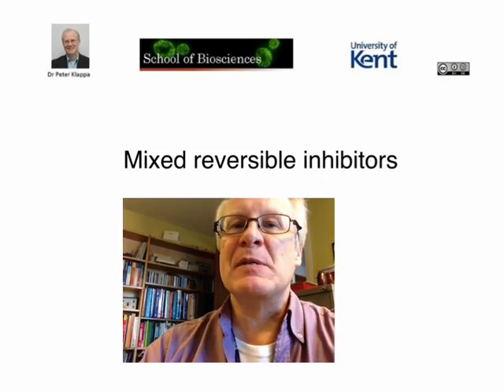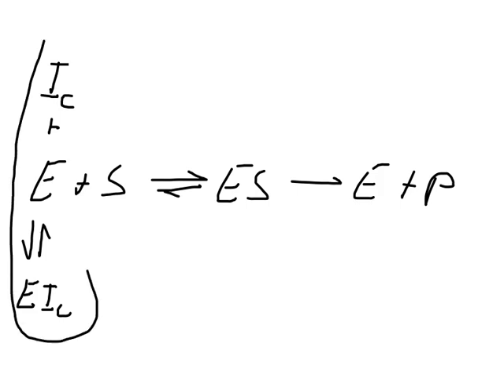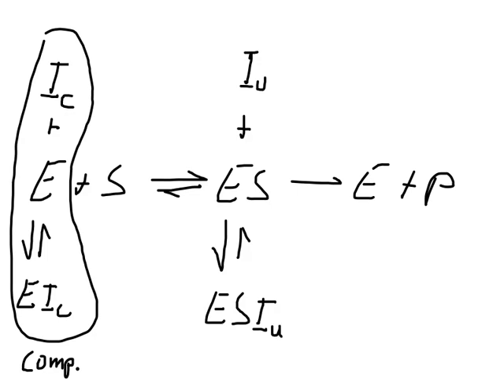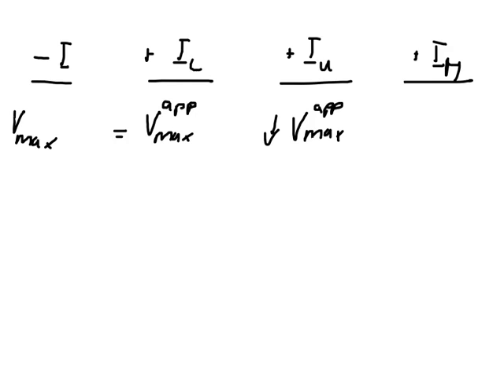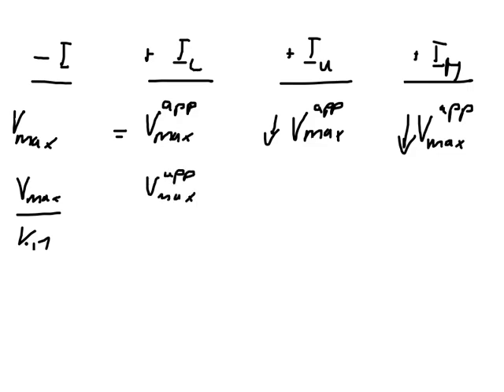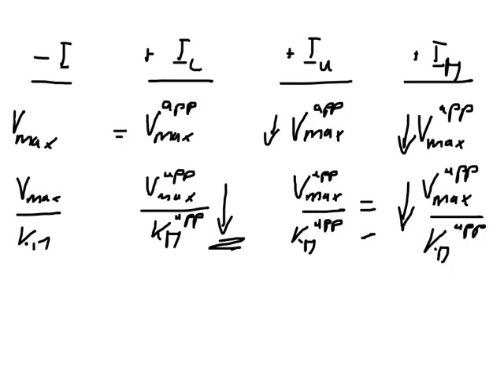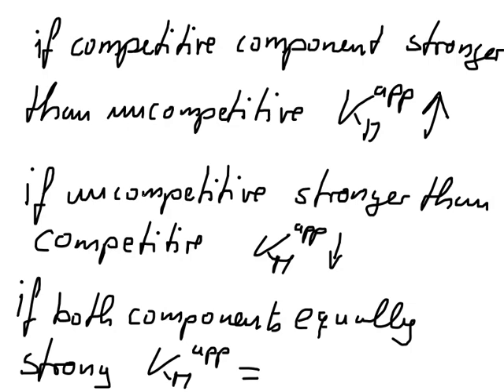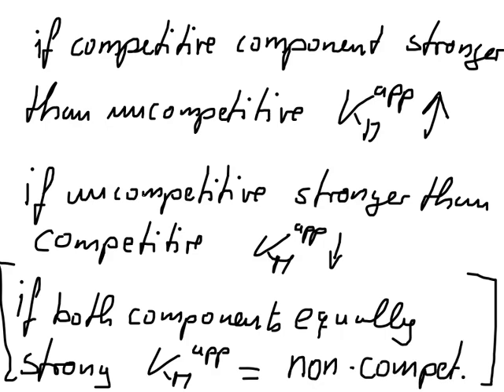Mixed reversible inhibitors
How does a mixed reversible inhibitor work?